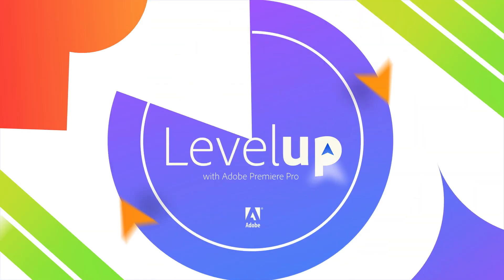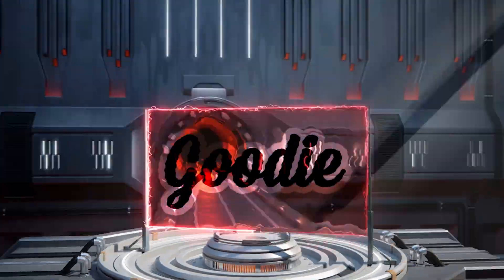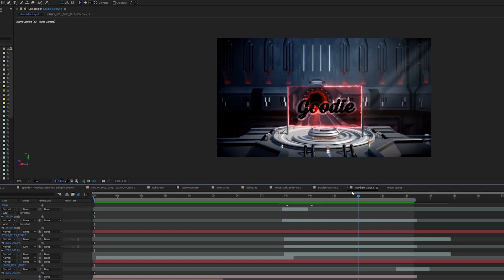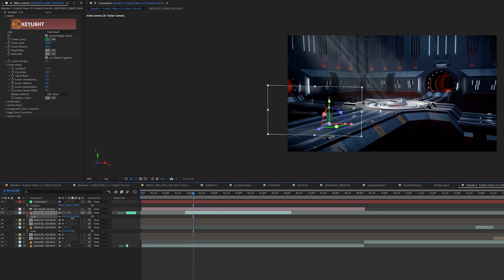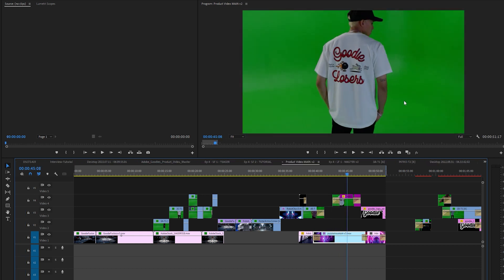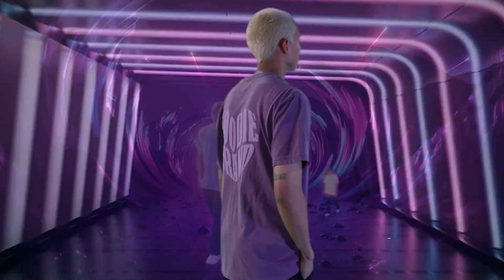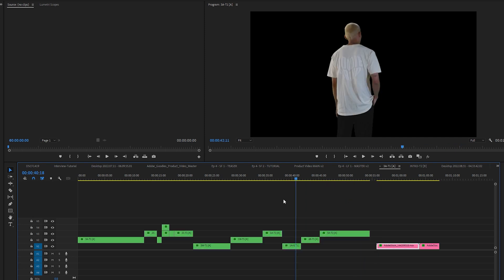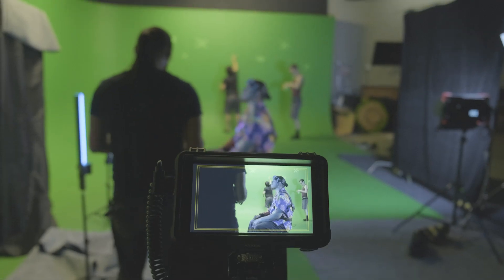How to Use (and Remove) a Green Screen with Ultra Key | Premiere Pro Tutorial | Adobe Video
Want to learn how to use a green screen in Premiere Pro? Join Pedro D. Flores and Ricky Shucks as they create a product video using green screen for the brand Goodie— then see how they remove green screens in post and level it up with editing hacks on Adobe Premiere Pro!
They'll show you how to edit your effects in After Effects, track footage with a 3D camera, key out a green screen, use Adobe Stock for compositing, and remove effects attributes. You'll take your video production to the next level with this After Effects & Premiere Pro tutorial!

If you want to learn more about Dynamic Link and Moving Between Adobe Premiere Pro And After Effects go

00:00 Introduction
00:23 Who Is Ricky Shucks
00:35 How would you level up your video production?
01:38 The product video
02:40 Using dynamic link with After Effects
03:04 Adding 3D Camera Trackers
04:46 Using Ultra Key To Remove Green Screen
05:23 Matching footage with stock footage using color match
06:14 Copy and pasting effect attributes
08:10 Next Episode Trailer